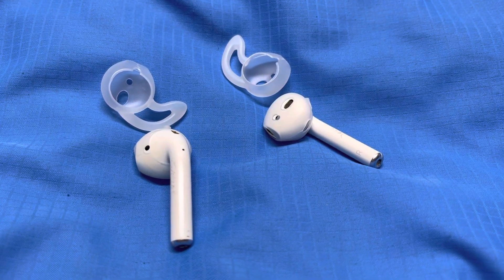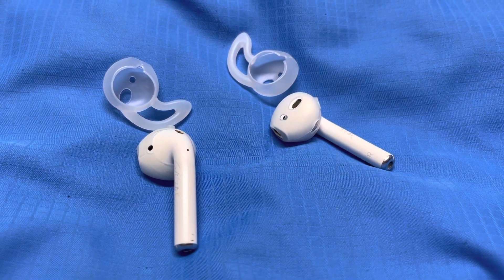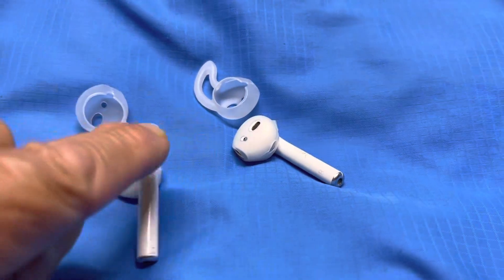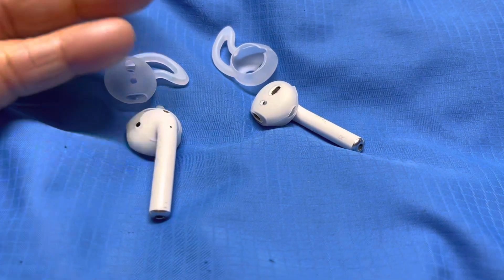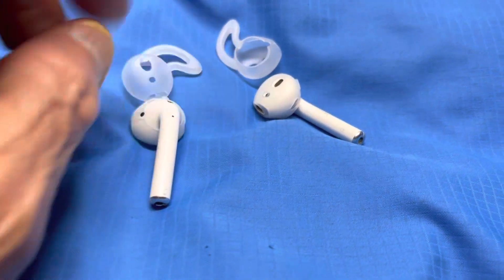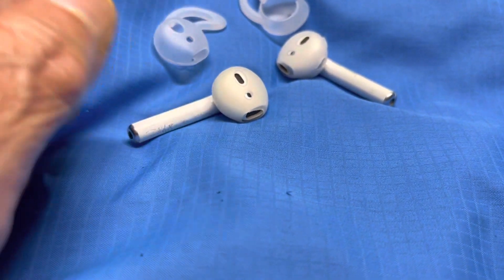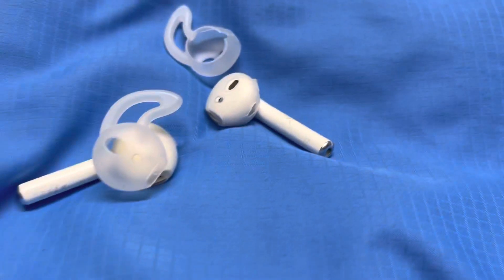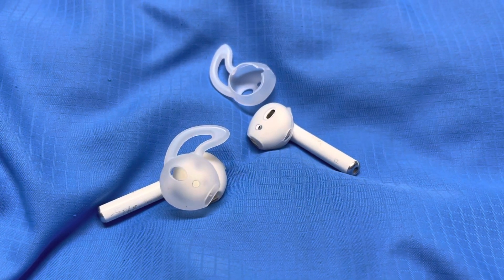AirPods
This video is how to improve the sound quality of your IPhone.